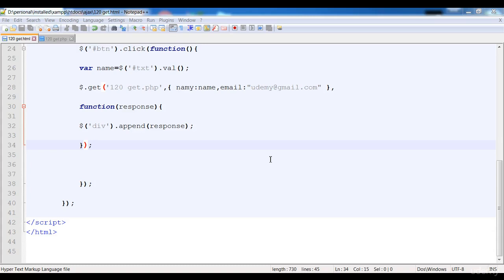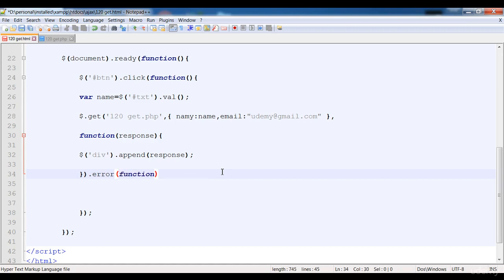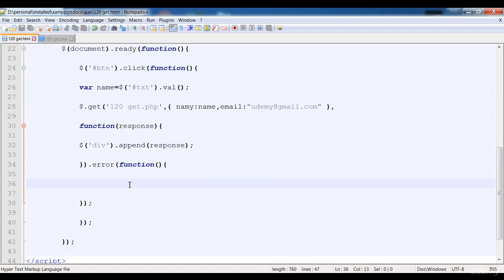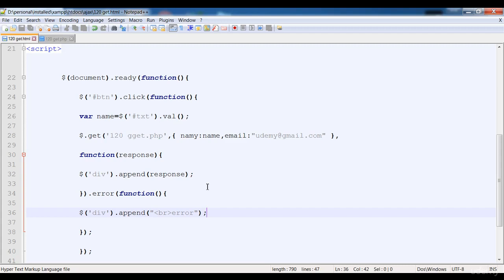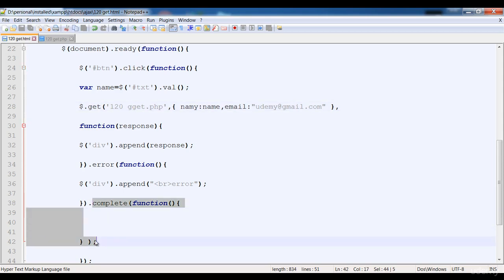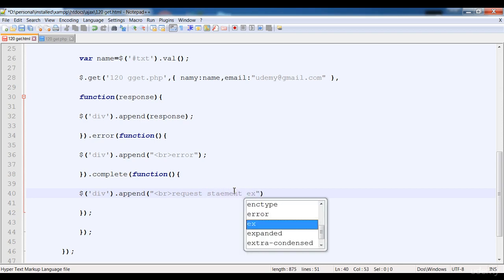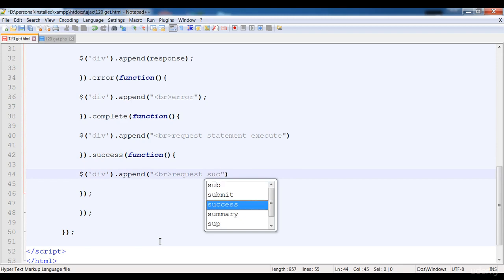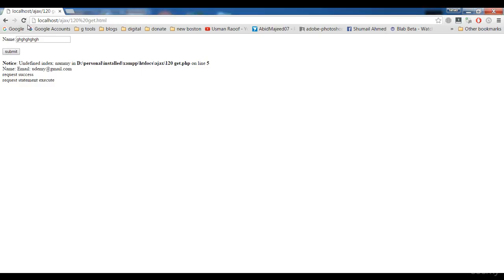jQuery Ajax 169 - Call back functions